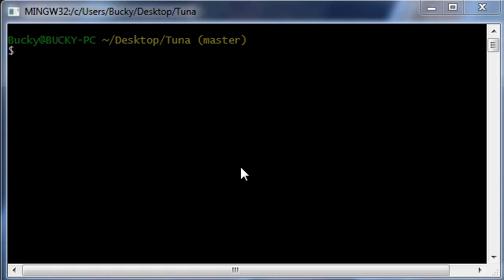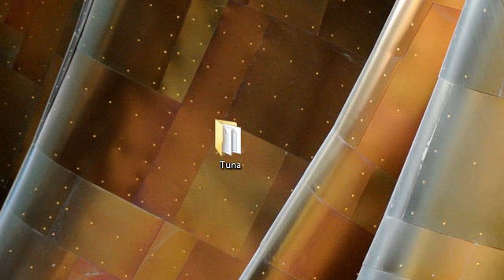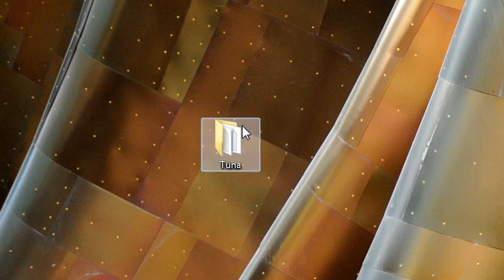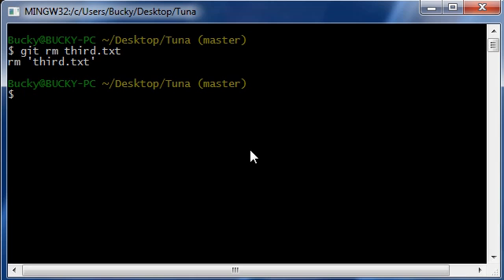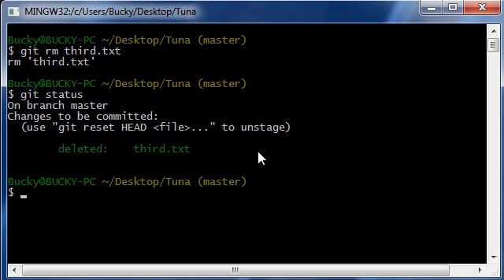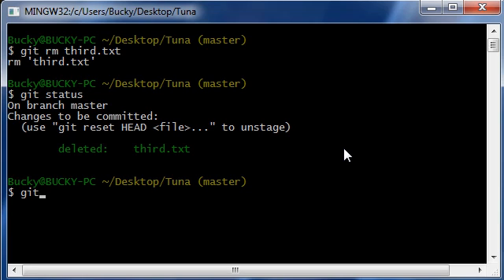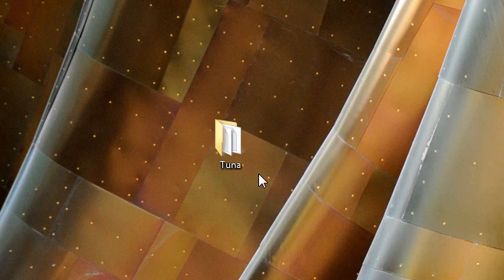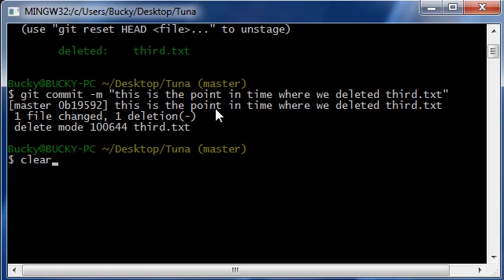Git Tutorial - 10 - How to Delete Files